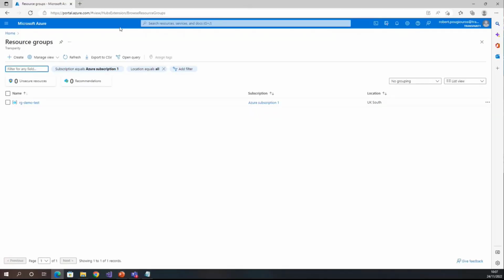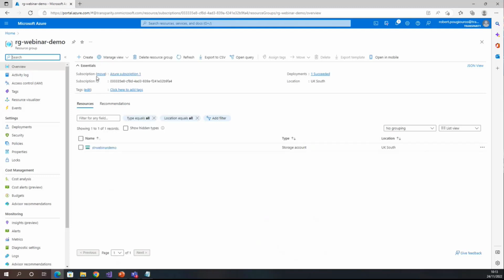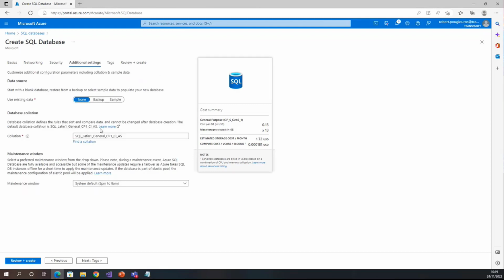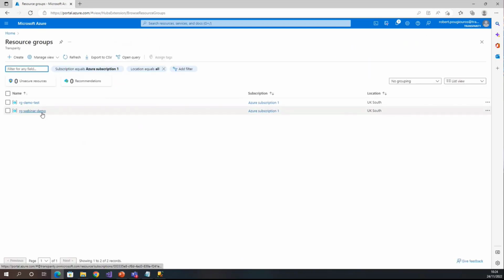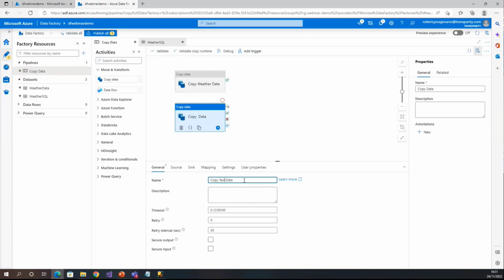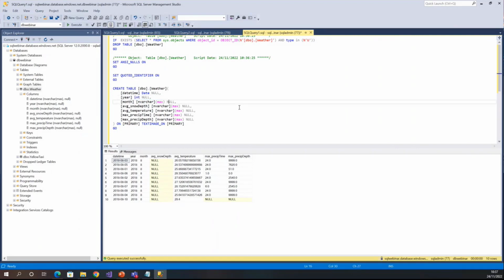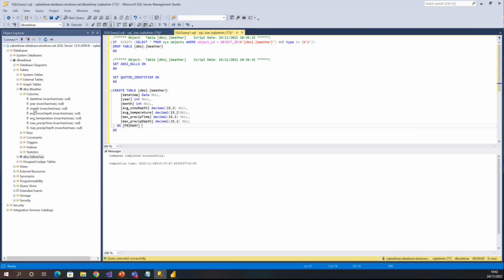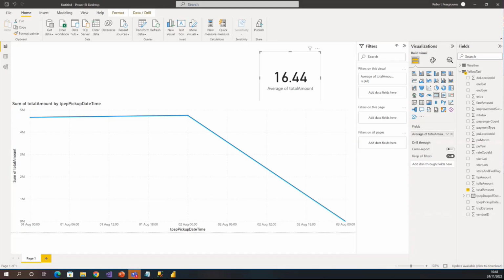WEBINAR: Data: From Source to Power BI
Your organisation’s data holds the key to improving and innovating your processes and offerings. Hidden in your data sets may be the answers to your most common challenges and new-found potential.

Microsoft’s Power BI allows you to quickly create interactive dashboards to make it easier than ever to gain insights from your data and use it for data-led reporting.

In this event, we’ll demonstrate how you can take an existing data set and, using the tools available in Microsoft Azure, stage the data and use it in Power BI for essential reporting.